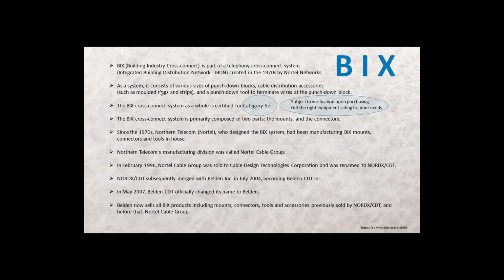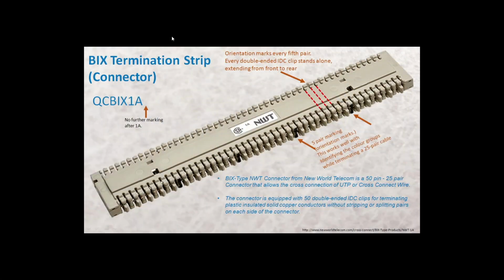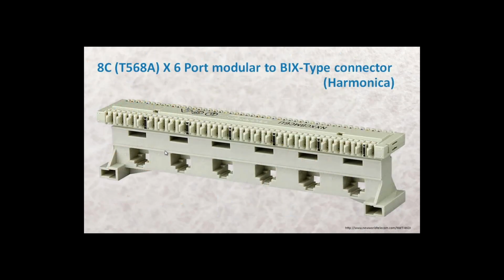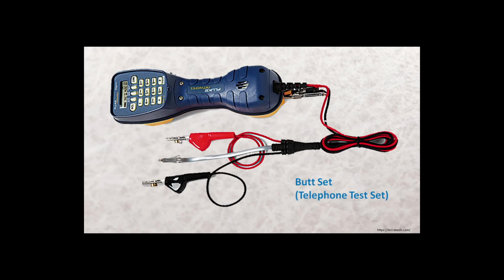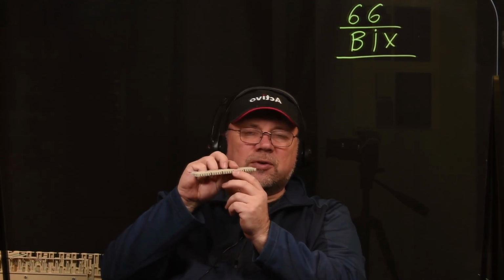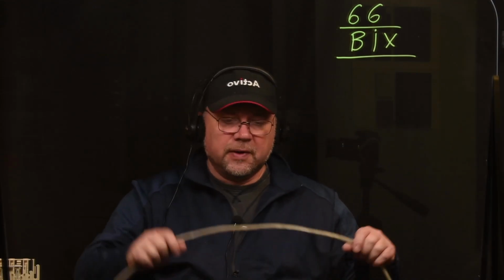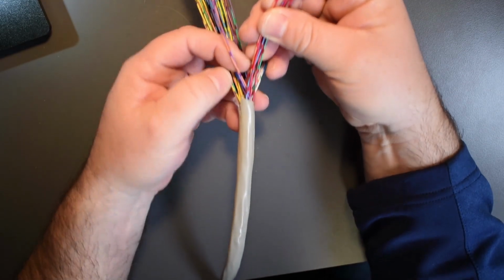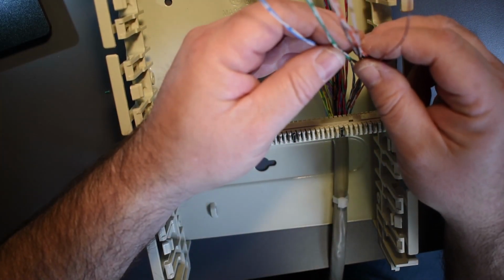25 Pair Termination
Chapters List: (scroll down)
0:00:00 Introduction
0:01:17 BIX Background
0:06:06 BIX Structure
0:19:58 The Punch-down Tool
0:22:44 Implementations
0:25:05 Tools involved
0:36:50 Applications
0:38:58 Cable preparation, Colour Code
0:47:00 Colours Explained
0:54:10 Connector mounting
0:56:26 Cable mounting
0:59:05 Placing the Pairs
1:10:24 Placing the last Group
1:13:26 Binding the Strip
1:15:14 Punch them
1:24:13 Flip them over
1:31:30 Lab Paperwork (procedures will vary)
BIX background source: WIKIPEDIA.